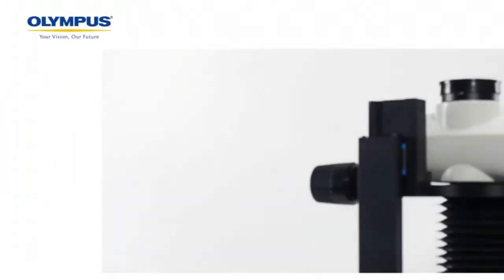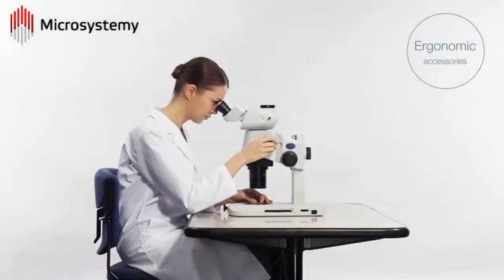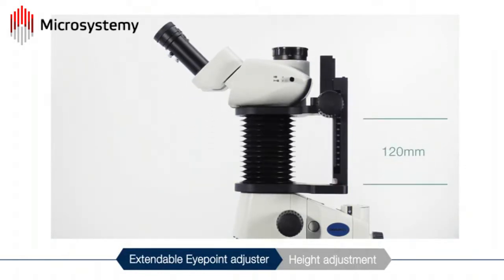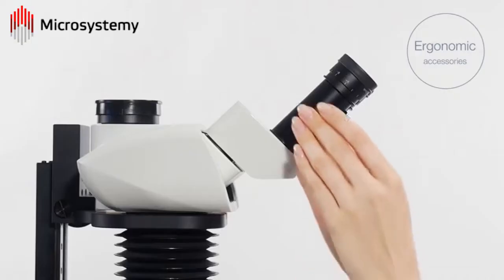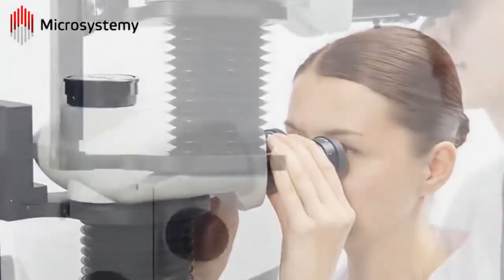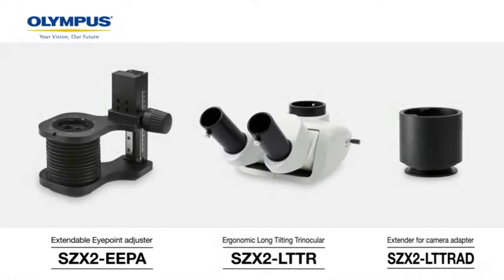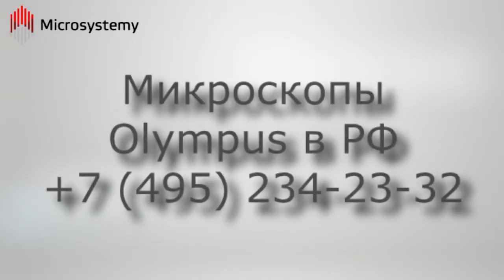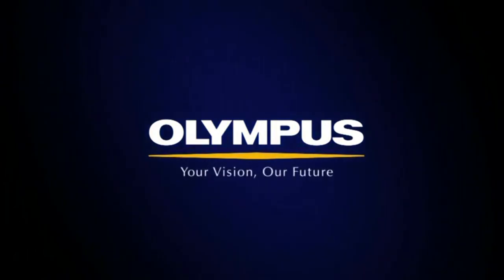Olympus SZX7, SZX10 и SZX16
Исследовательские стереомикроскопы Olympus SZX.
Наши контакты:
Адрес: Россия, 123317, Москва, ул. 3-я Красногвардейская, 3., 1 этаж